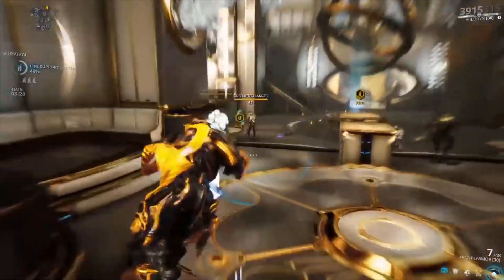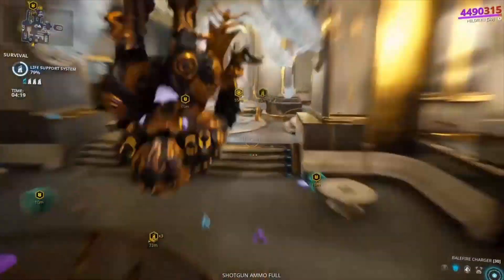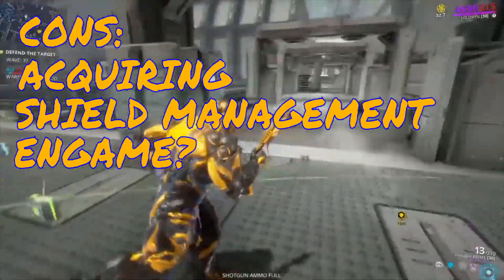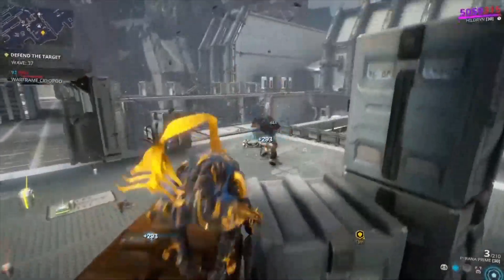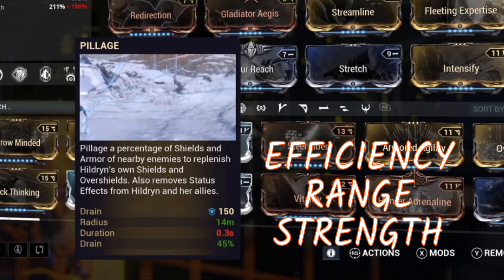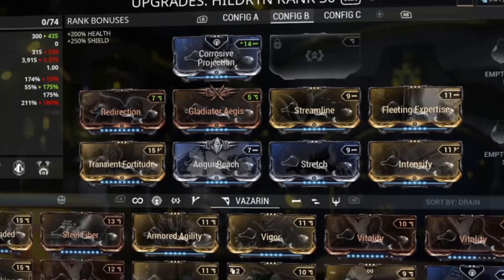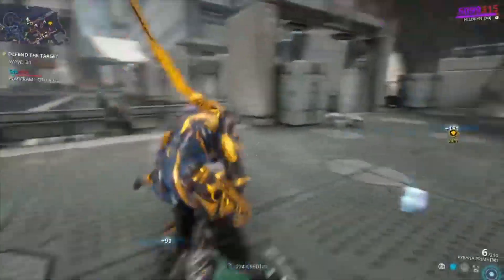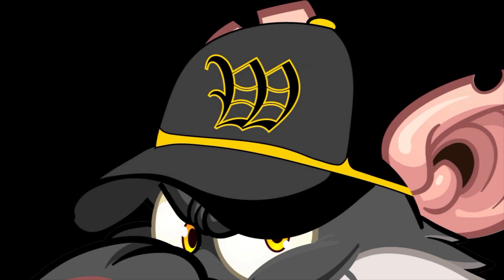Warframe Hildryn Guide And Build! Everyone Should Have this Frame!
Little Bit of Hildryn Explanation For anyone looking at her, or getting into warframe and need a bit of ideas on who to go for next!

Hello Everybody! And Welcome!
Whether you found me randomly or have watched my streams, I thank you so much for stopping by! Consider hitting that sub button on your way through!